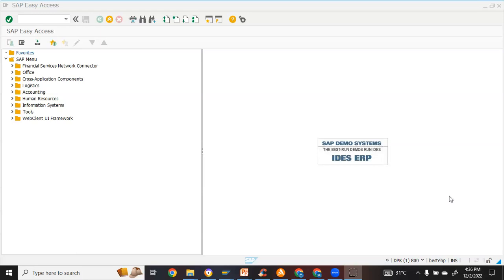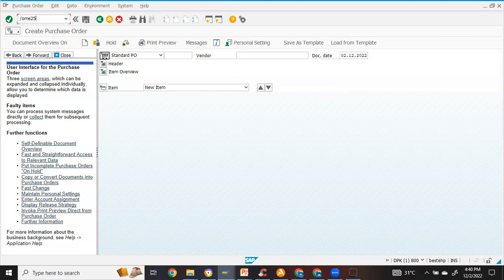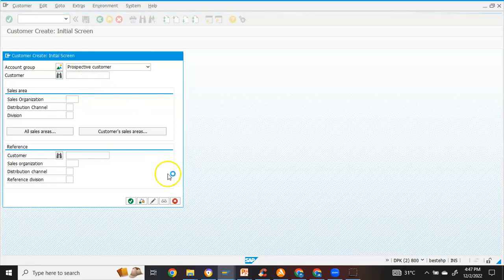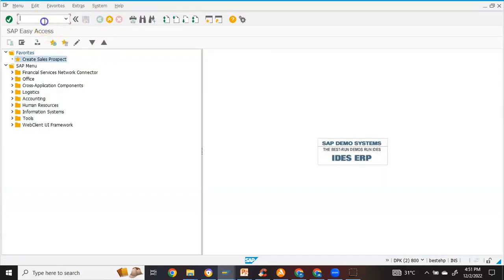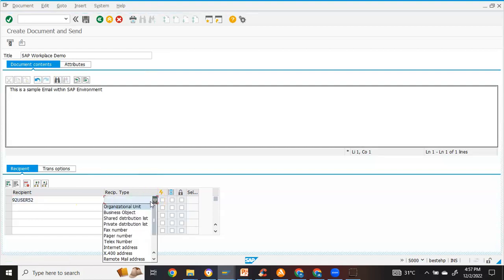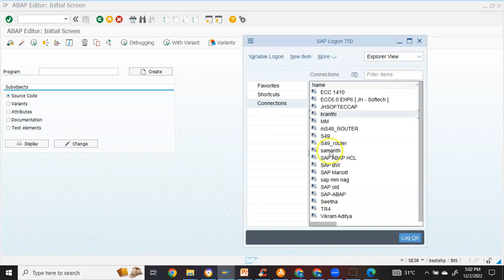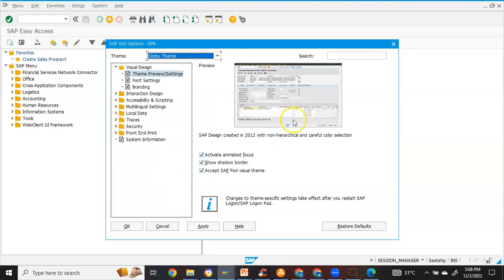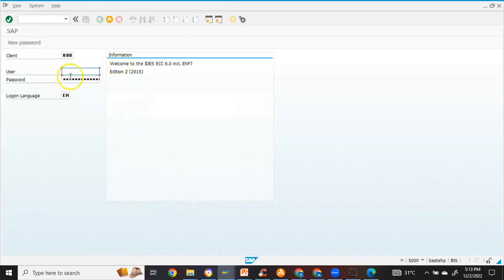Unlocking the Power of SAP: A Beginner's Guide to Mastering the Basics in 2023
"In this SAP tutorial video, you'll learn the fundamentals of SAP for absolute beginners in 2023. Whether you're new to the world of SAP or looking to brush up on the basics, this video will provide a comprehensive introduction to SAP's most essential features and tools.

"If you're starting out in the world of SAP and feeling a bit overwhelmed, don't worry! This video is the perfect place to start. We'll walk you through everything you need to know to get started with SAP in 2023, from navigating the interface to creating your first report.

"Are you ready to dive into the world of SAP but don't know where to begin? Look no further! This beginner's guide to SAP in 2023 will give you a solid foundation in SAP's core concepts, helping you feel confident and capable as you start exploring this powerful software.

"SAP can be a complex and intimidating tool, but it doesn't have to be. In this beginner's tutorial video, we'll break down SAP's key features and functions in a way that's easy to understand, so you can start leveraging SAP's power to drive business success in 2023 and beyond.

"Interested in learning SAP but not sure where to start? This video is the perfect place! Our SAP expert will guide you through the basics of SAP for absolute beginners in 2023, giving you the tools and knowledge you need to get started with confidence.

Description. An ideal starter course into the daily office work with SAP for prospective end user. Make yourself familiar with the SAP ...